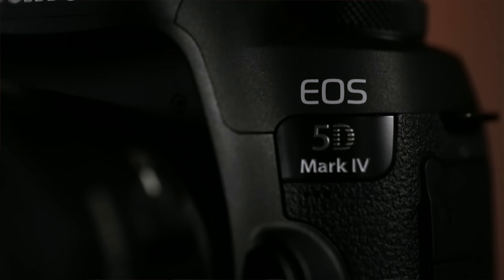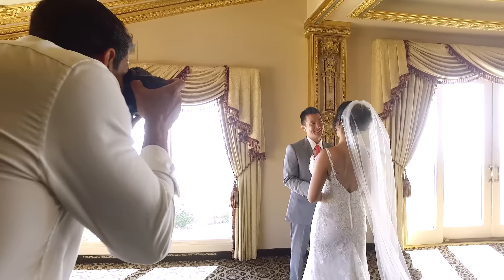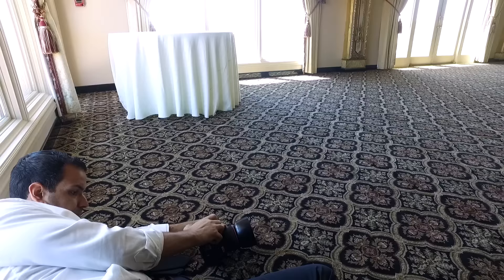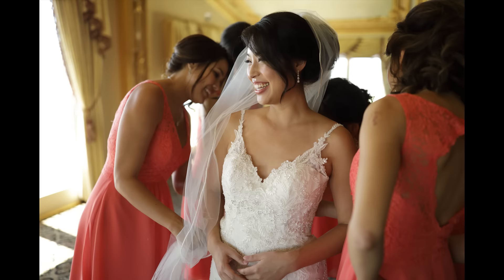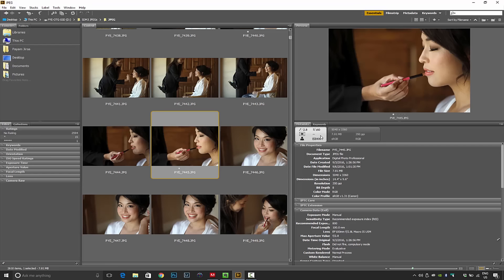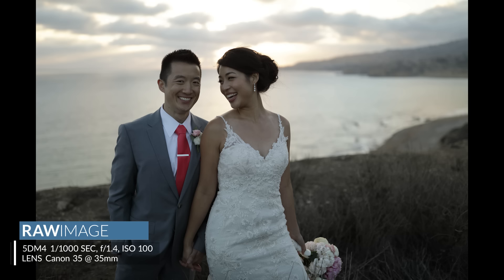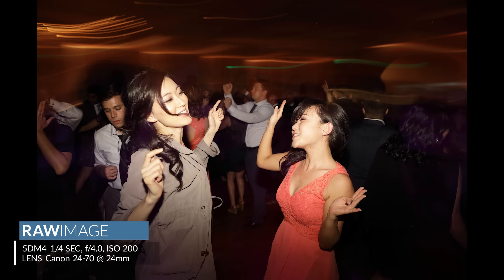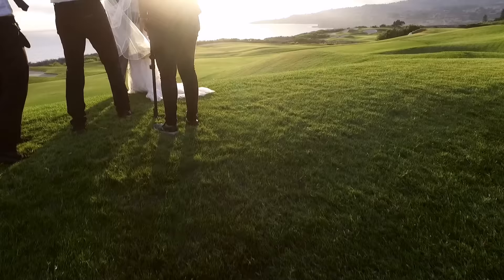Canon 5D Mark IV Official Review | Gear Talk Episode 13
Whether you are a fan of Canon technology or not, the release of the 5D Mark IV marks a historic milestone for camera innovation as a whole. Now, should you purchase the new Canon 5DMIV, particularly if you already have the 5DMIII, see yourself what we loved & could do without on Canon's latest and greatest.